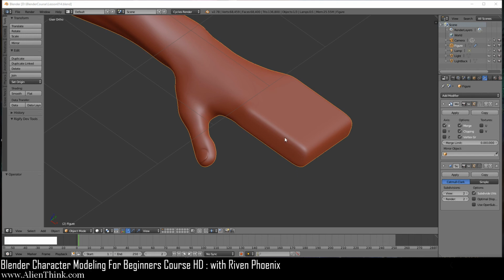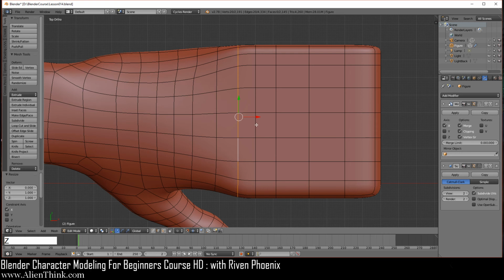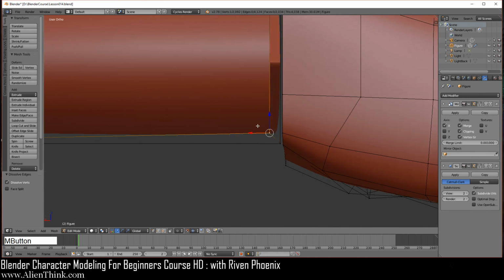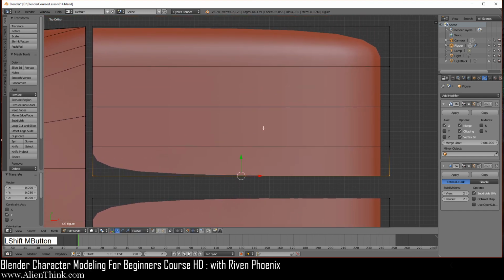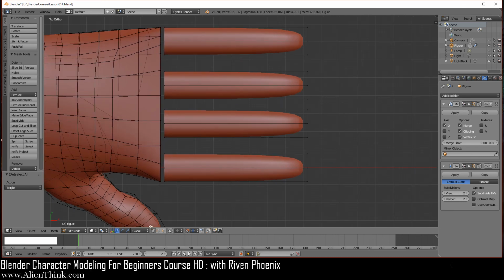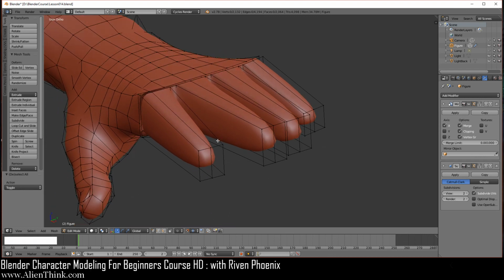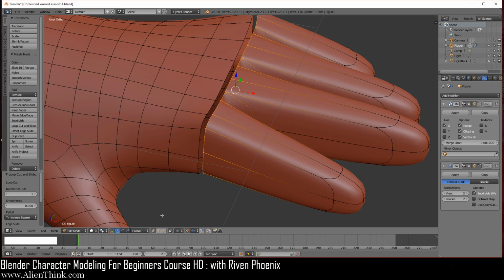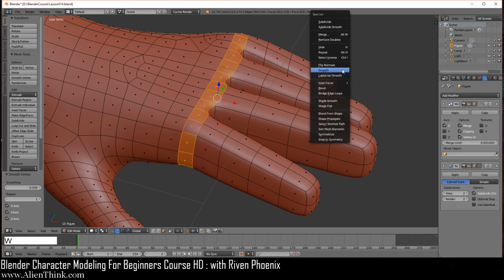Blender Character Modeling Tutorial 37/59 | Riven Phoenix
As an art instructor, I don't make much money from my courses or apps. Please join my Udemy Course channel and get full access to all my courses including new ones:

As an accomplished art instructor with a wealth of experience and a passion for teaching, I have dedicated myself to helping aspiring artists and professionals hone their skills and reach their full potential. With my easy-to-follow courses and innovative tools, I have inspired thousands of students in over 172 countries to pursue their artistic dreams. From the highly popular Structure of Man HD course to the Pose Tool 3D app, recognized by imagineFX magazine as one of the top 10 must-have art apps, I have consistently delivered top-quality resources to help artists of all levels achieve their goals. My Blender Modeling and Rigging courses are also highly respected and used by both beginners and advanced 3D artists alike. By investing in my figure drawing course, artists will not only gain access to my wealth of knowledge and expertise, but also be motivated and inspired to push their own artistic boundaries. My figure drawing course offers a unique opportunity for artists to improve their skills and expand their artistic horizons. With my guidance and expertise, students will learn the techniques and principles necessary to create beautifully crafted figure drawings. Whether you are a beginner looking to gain a solid foundation in figure drawing or an experienced artist looking to fine-tune your skills, this course has something to offer everyone. By investing in this course, artists will not only gain access to my in-depth lessons and valuable resources, but also the opportunity to enhance your figure drawing skills and take your artistic journey to new heights. Sign up for this course and start your journey towards becoming a more confident and skilled artist today. Thank you so much.